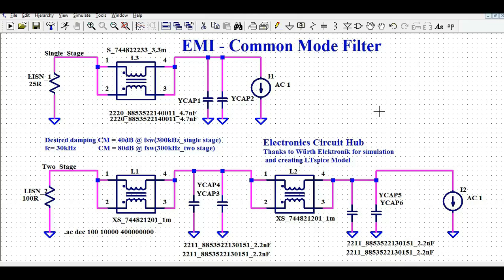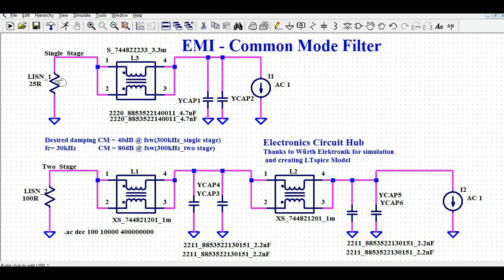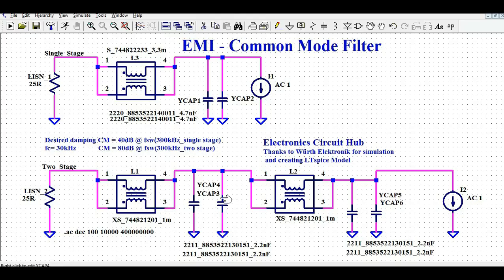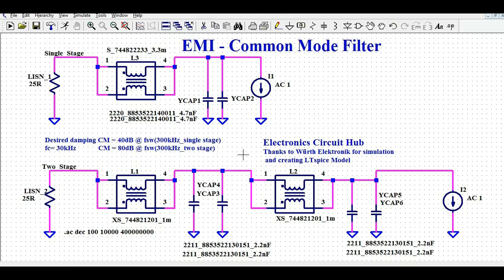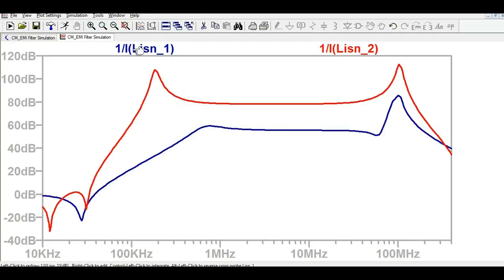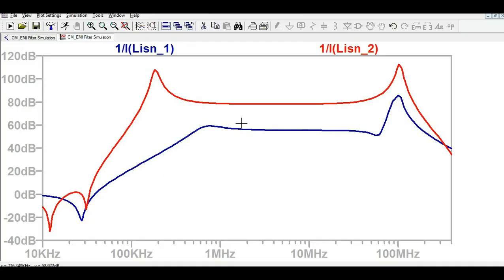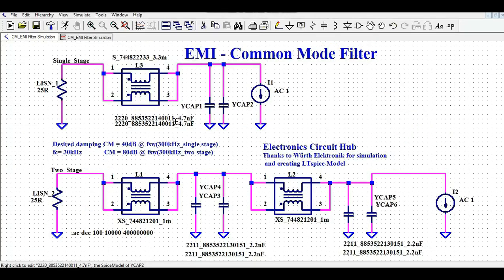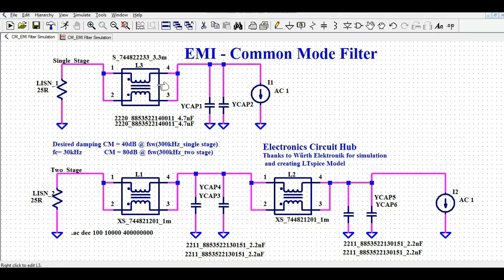How to Simulate a Common Mode Filter Circuit Using LTspice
In this video, we’ll guide you through the process of designing a Common Mode Filter using LTspice. You’ll learn how to create an efficient filter circuit that helps reduce noise and improve signal quality in common signal applications. From the basic circuit components to the final design, we cover everything you need to know to get started with common mode filtering in LTspice.

What you'll learn in this tutorial:

- Introduction to common mode filters and their importance
- Step-by-step instructions on designing the filter in LTspice
- Key tips for selecting components and optimizing performance
- How to simulate the design and analyze the results
- Practical uses of common mode filters in real-world applications

This is a great channel for electrical engineers, hobbyists, and students interested in circuit simulation and filter design.